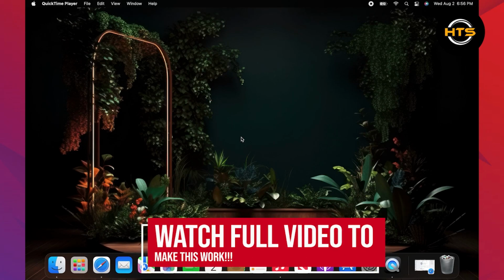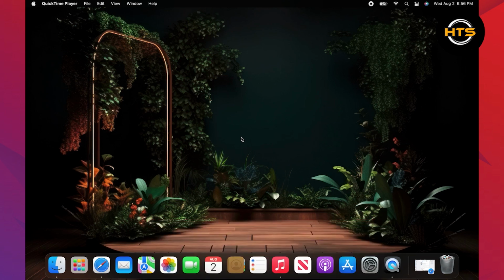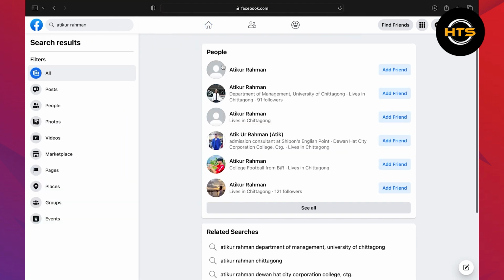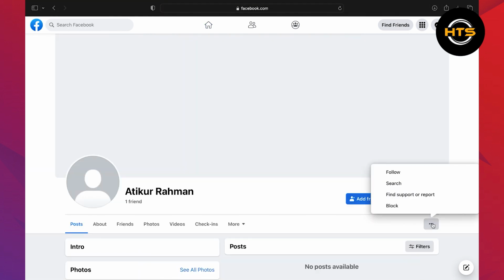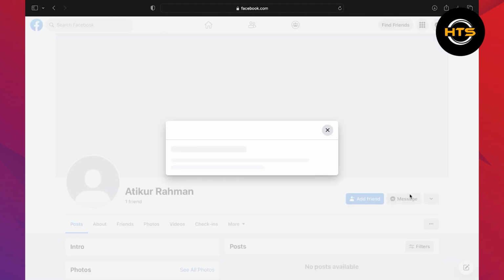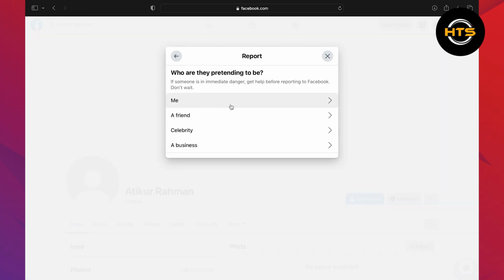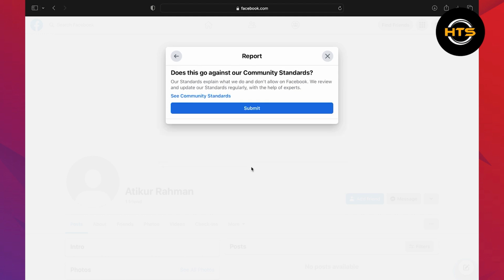How To Delete My Old Facebook Account Permanently Without Password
Hi everyone! Welcome to this how to delete old Facebook account that I can't access video tutorial.

If you want to know how to close Facebook permanently, how to delete Facebook account without password and how to deactivate and delete Facebook account, this video is for you.

In this video, we will show you how to delete Facebook account without password permanently, how to delete and deactivate Facebook account permanently and how to delete Facebook account without password or email.

The steps on how to disable Facebook account without password and how to disable Facebook account permanently is easy.

After watching this video, you will learn how to delete old Facebook account that i can't access 2023.